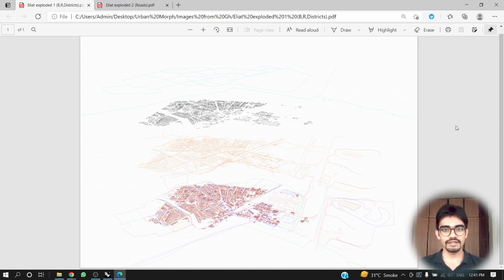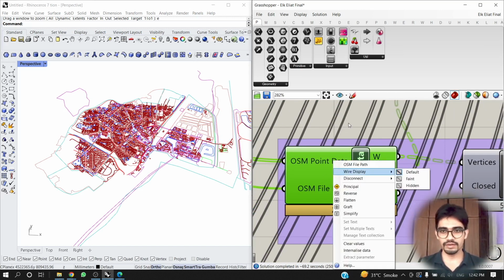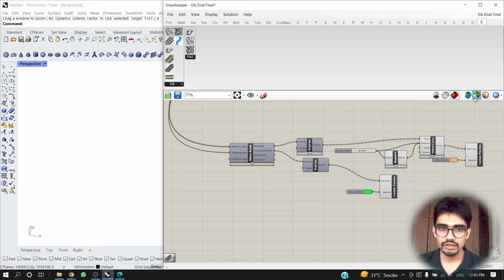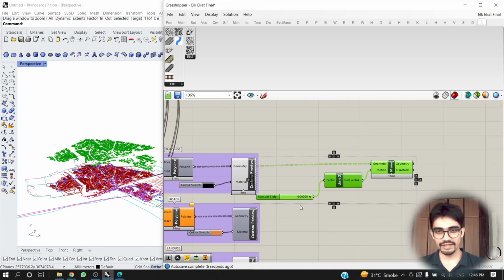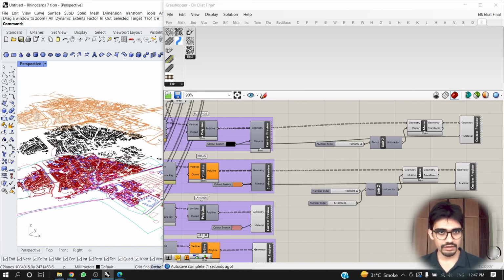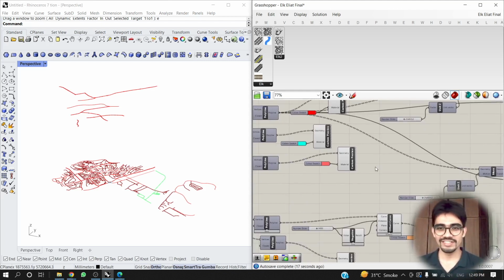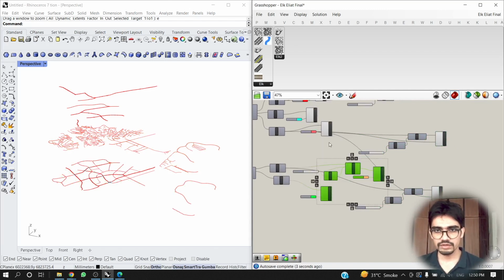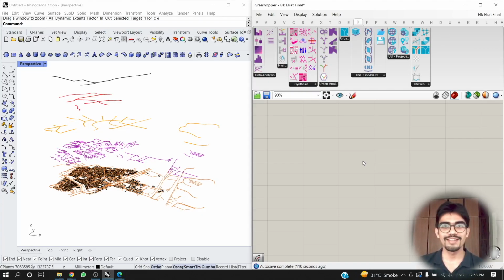How to create exploded maps using Elk in Grasshopper, Rhino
Today we look at how to explode a city map into its different elements. This is part of my Urban Morphology subject in M.Arch. Hope you enjoy it.

I have not gone into the details of the preliminaries as there are a ton of tutorials already available. But in short...
You need to download Elk 1 and 2. Google OSM, find the area you need, and click on export to get the OSM file of the area. Link that file in the Grasshopper using the "File path" component. And then you are all set.

Sorry for the bad audio, will try to fix it next time.